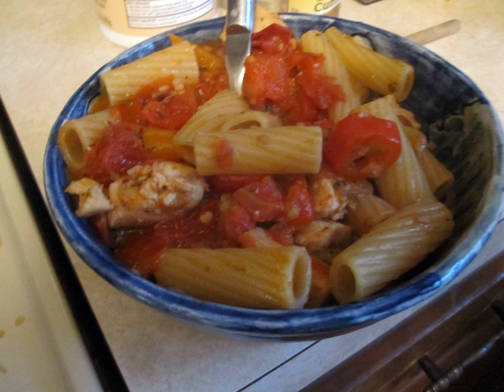Chicken riggies | Wikipedia audio article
This is an audio version of the Wikipedia Article:
Chicken riggies

SUMMARY
Chicken riggies or Utica riggies is an Italian-American pasta dish native to the Utica-Rome area of New York State. It is a pasta-based dish usually consisting of chicken, rigatoni and hot or sweet peppers in a spicy cream and tomato sauce, although many variations exist. Many of the chefs from the Utica area seem to have a claim to the dish, yet there seems to be no clear idea who was the originator.